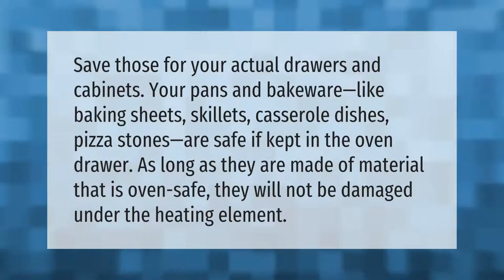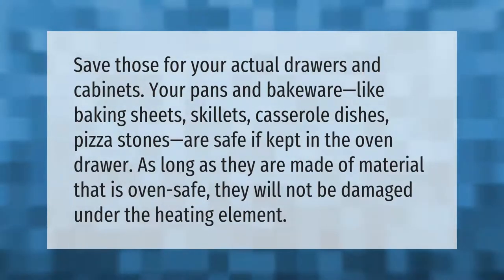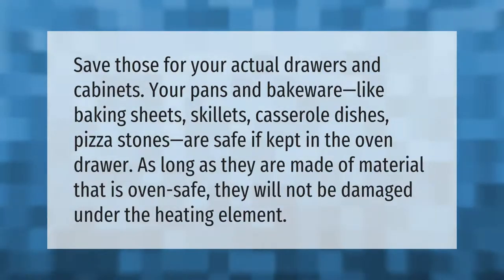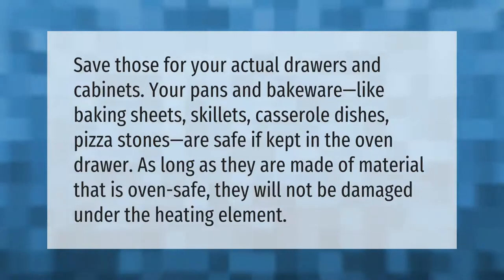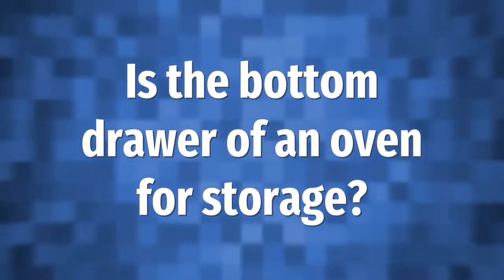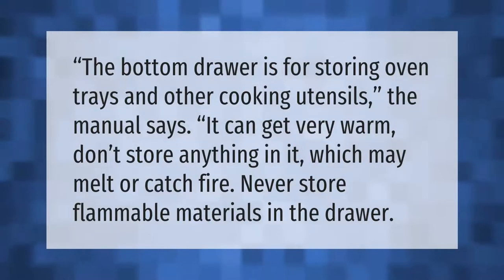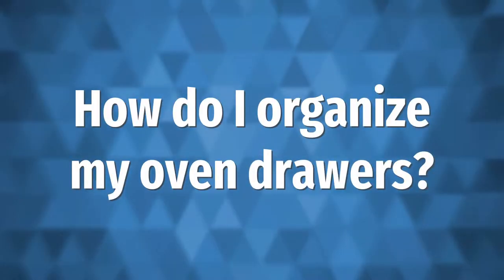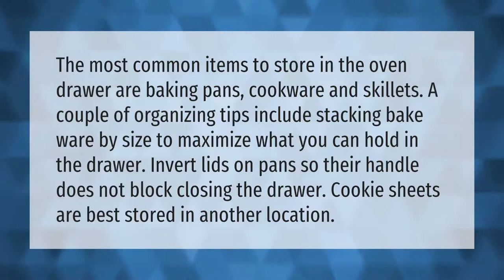What should be stored in drawer under oven?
00:00 - What should be stored in drawer under oven?
00:38 - Is the bottom drawer of an oven for storage?
01:05 - How do I organize my oven drawers?

Laura S. Harris (2021, April 3.) What should be stored in drawer under oven?
    AskAbout.video/articles/What-should-be-stored-in-drawer-under-oven-206922